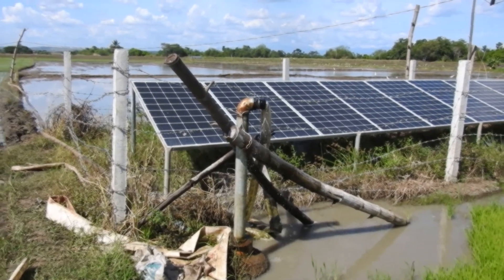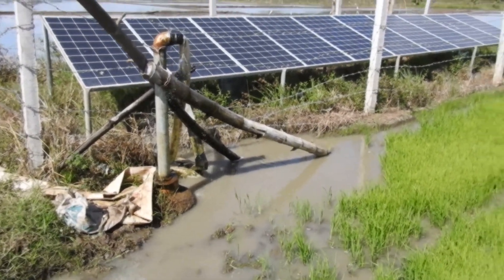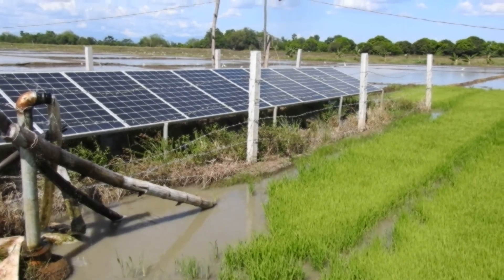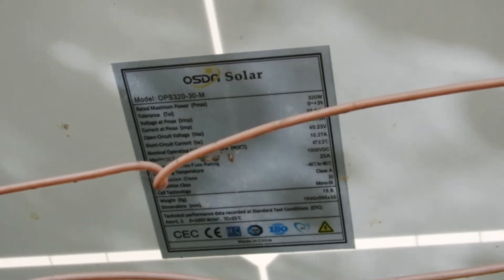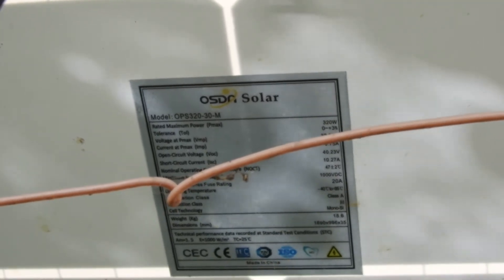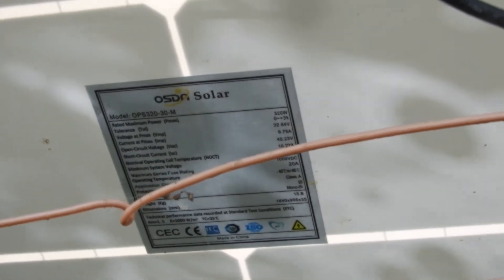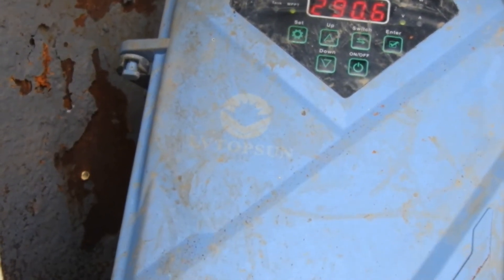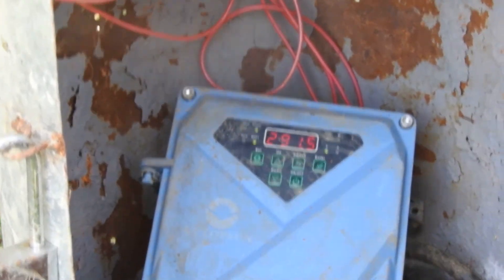Roxas, Isabela - Checking a rice field with Solar energy pump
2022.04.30 - Long term plan is to install to solar to pump water.  Diesel cost is way to high and has become too expensive to farm

I went to check a solar pump before Dona Concha. It is on your left as you travel to Dona Concha from the west. I needed to see what was enplace so that I could repeat same when the time comes